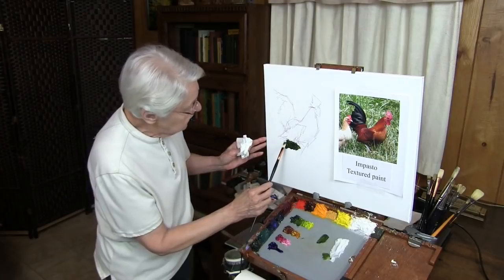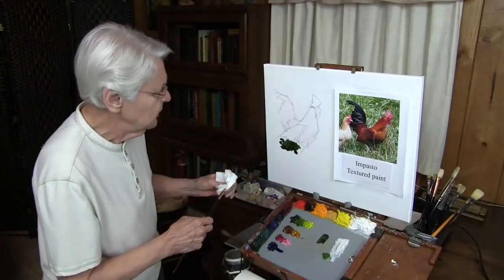Quick Tip 184 - Painting Impasto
Art teacher/Artist Dianne Mize demonstrates some commonly used skills to get the desired results.